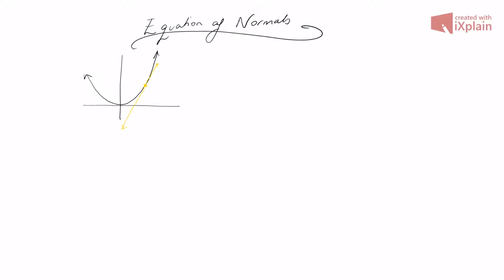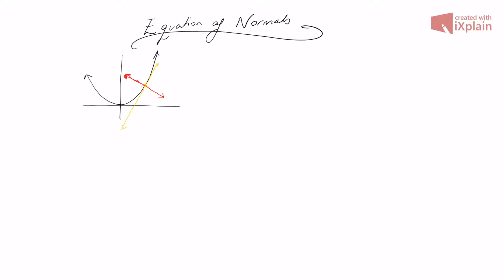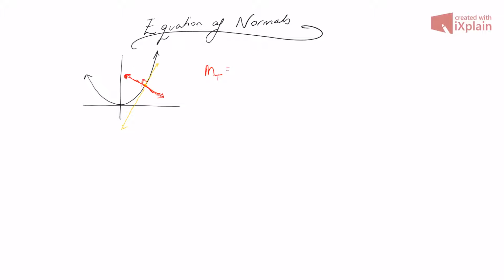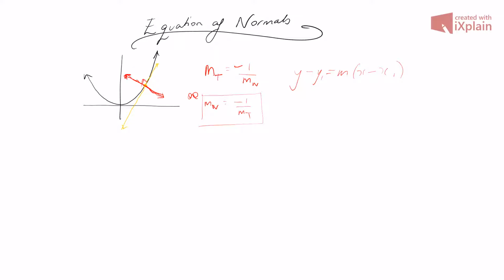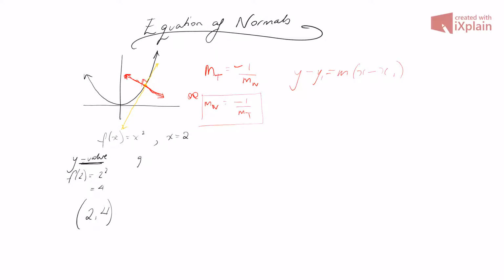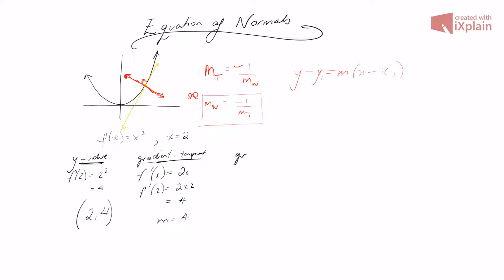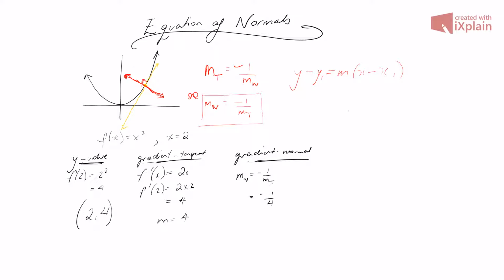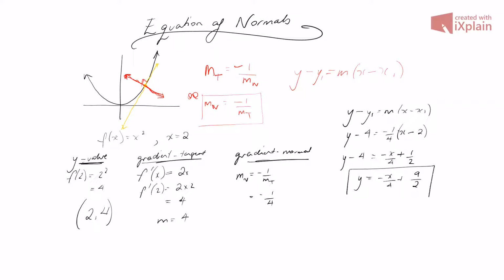Finding the equation of the normal using the derivative